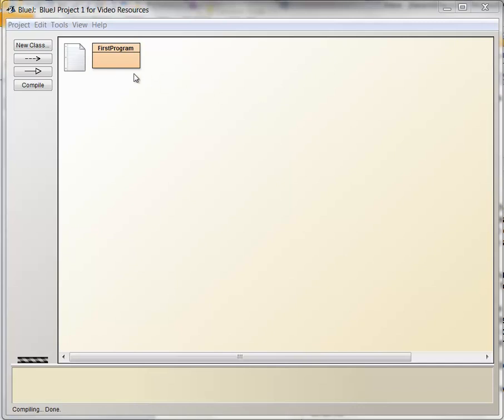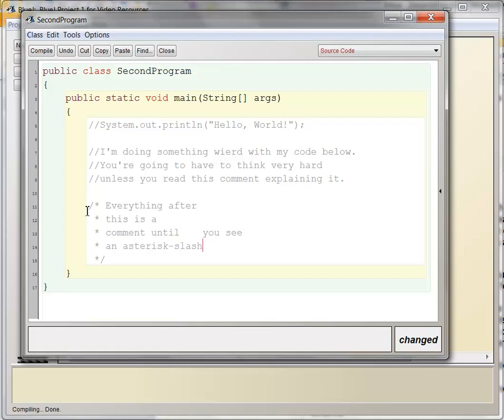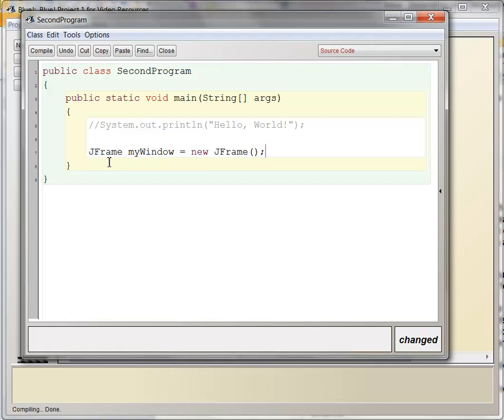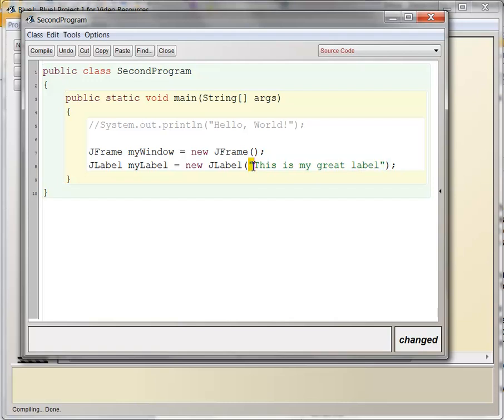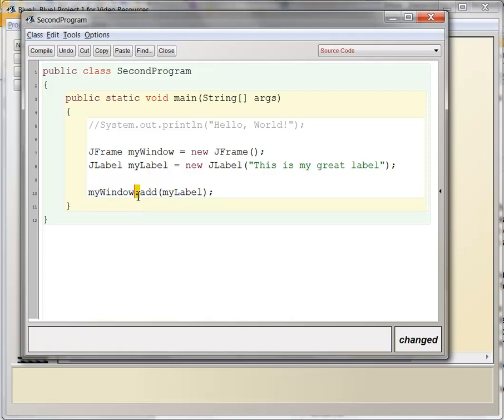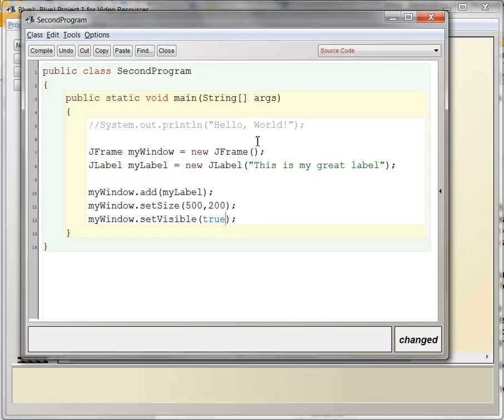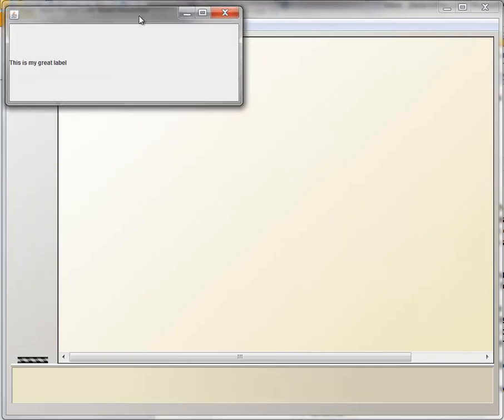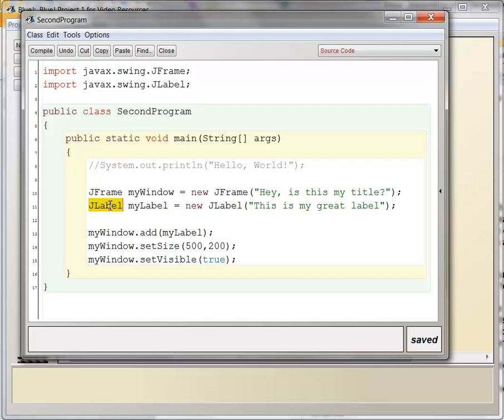Mr. Hazard's CS - 2 - Hello World with OOP - Computer Science for High School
Second lesson in Computer Science using Java.  Intended for high school but suitable for any motivated learner.  Used as an online component for a bricks-and-mortar classroom in an effort to "flip the classroom" effectively and efficiently.  The primary goal is to teach basic expository skills online so that class time can be spent on more sophisticated concepts, group work, and discussion.